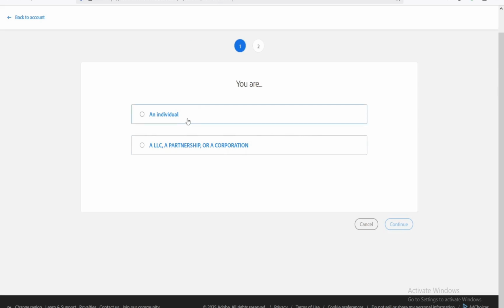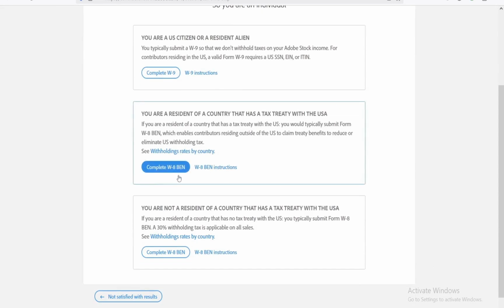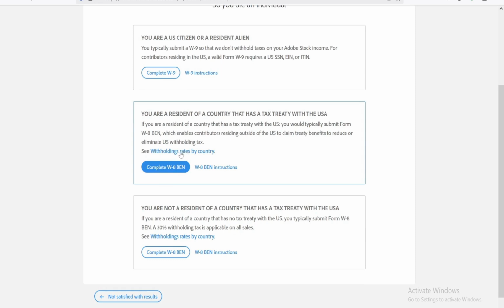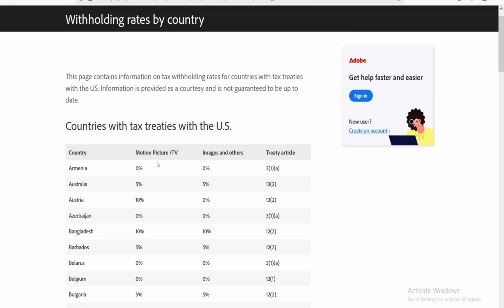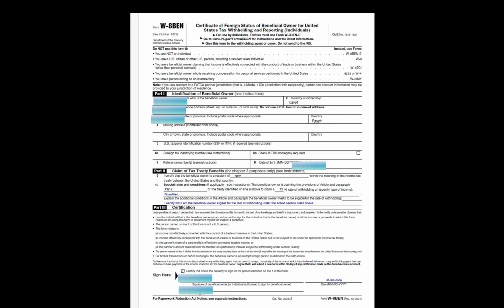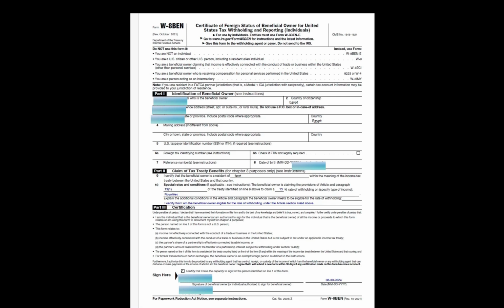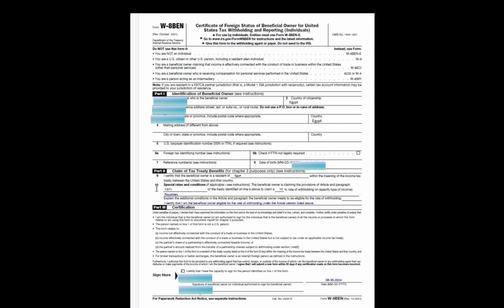Earn Dollars from Adobe Stock | Beginner’s Guide to Selling Your Designs. Video ( 2 )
In this video, you will learn how to earn dollars from Adobe Stock by selling your designs, illustrations, and photos online.

We explain step by step how to create an Adobe Stock contributor account, understand the approval and rejection process, prepare your files correctly, and apply smart strategies to increase downloads and earnings.

This beginner-friendly guide is perfect for graphic designers and photographers who want to turn their creative work into real dollar income and build a long-term passive income stream through Adobe Stock.

Start monetizing your creativity today and take your first step toward earning dollars from your designs.